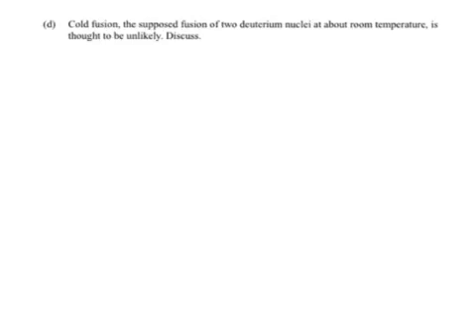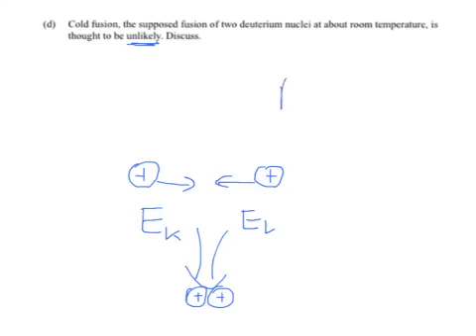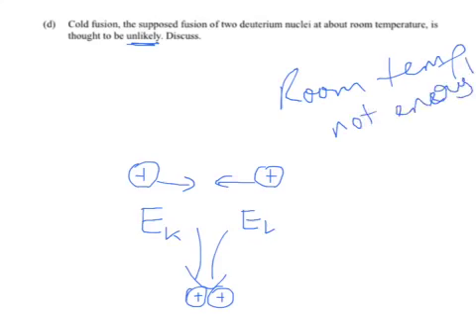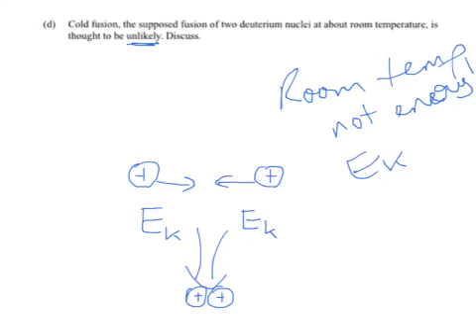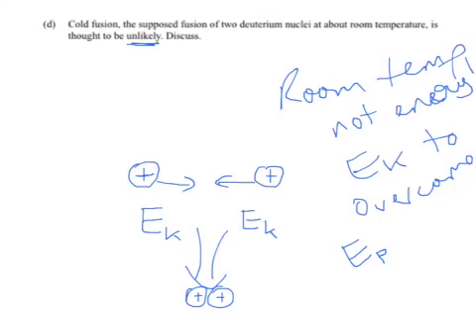Scholarship Physics 2008 Q1 (d)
Q1 (d)